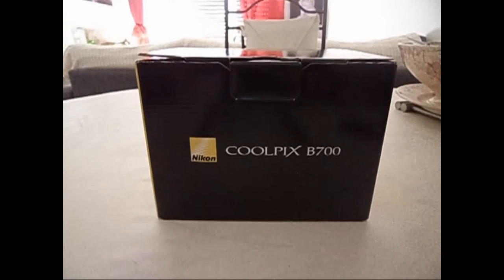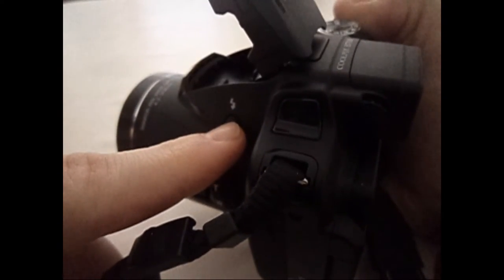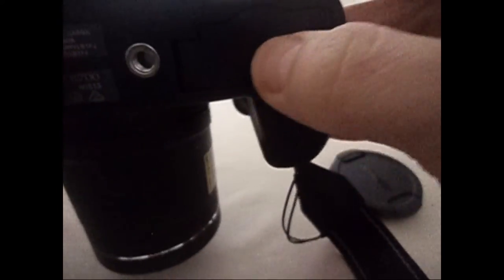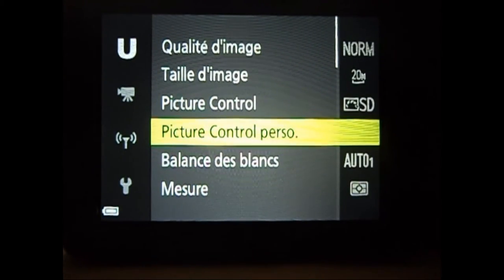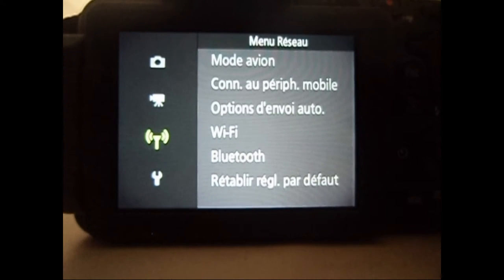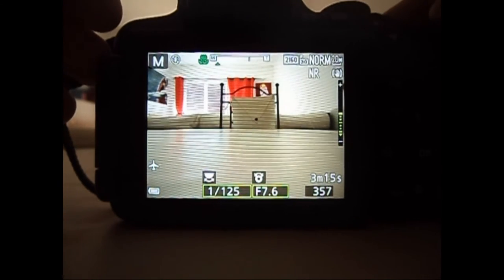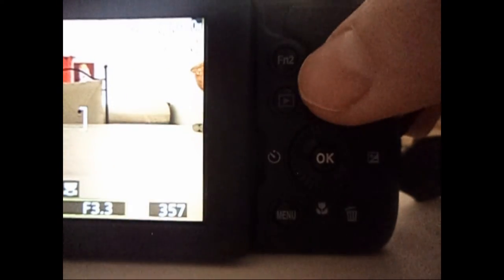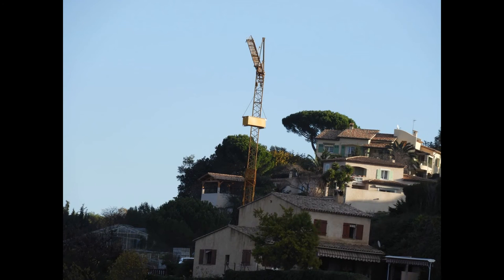Unboxing Nikon CoolPix B700 Français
Hello c'est HanJo.

Je vous présente mon appareil photo Nikon CoolPix B700.

Suivez moi pour voir mes futures vidéos de Stop Motion avec une qualité incroyable !